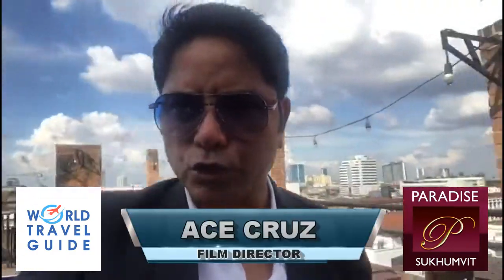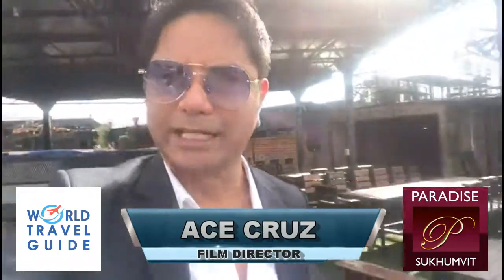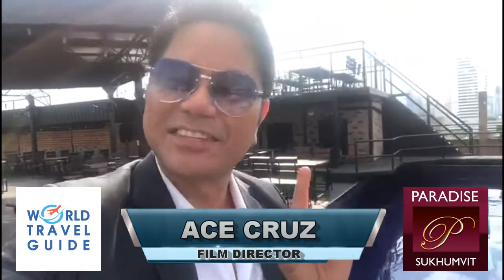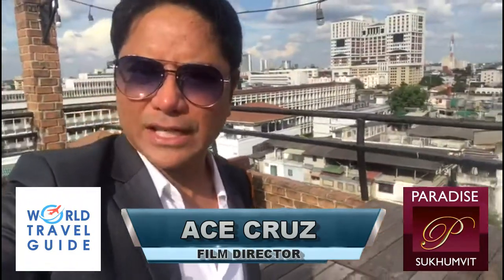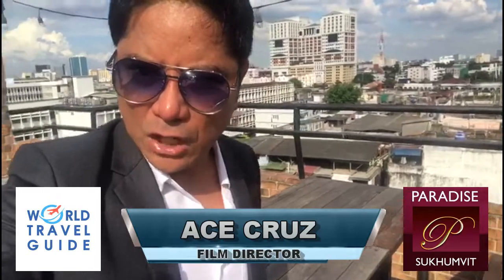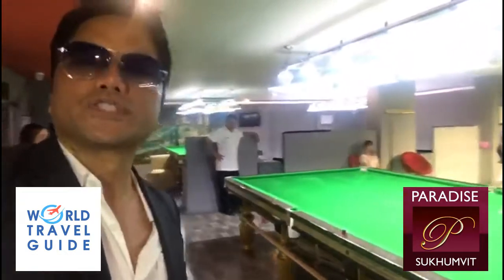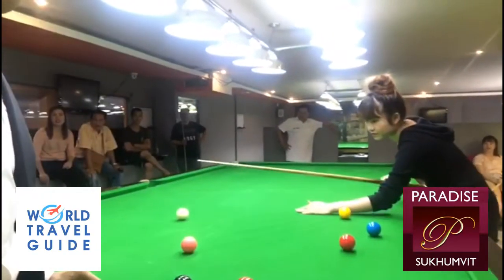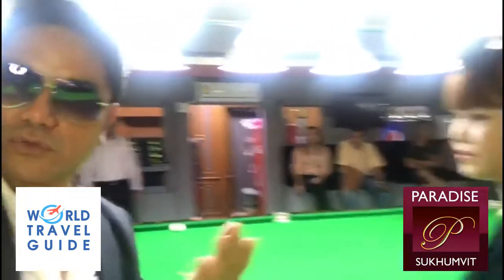Thailand , Bangkok | Paradise Hotel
Paradise Hotel the newly refurbish and 99 rooms included suits are all full furbished and new decorated to ensure the most conveniece stay for the guest.
The hotel services serve the costumer a better experience and more satisfaction under the hotel's motto with "Service with mind, Nice smile on all faces."
The staff are delight and offered the best service for the costumers.